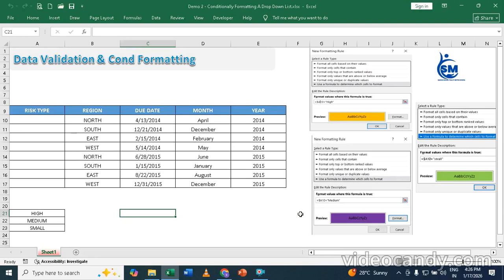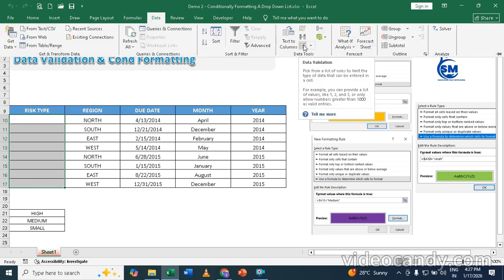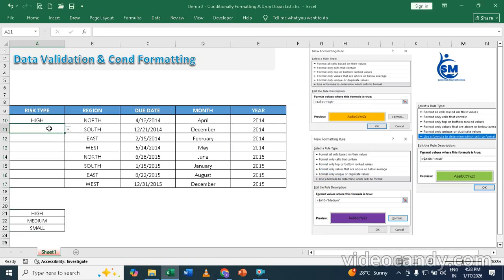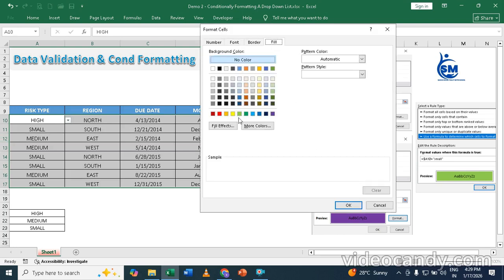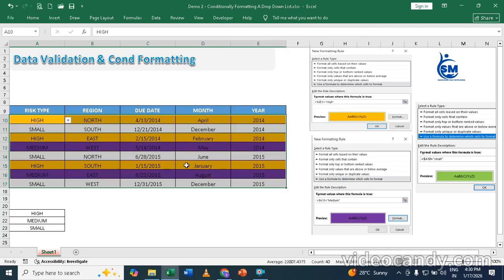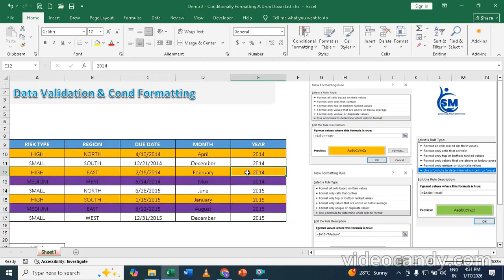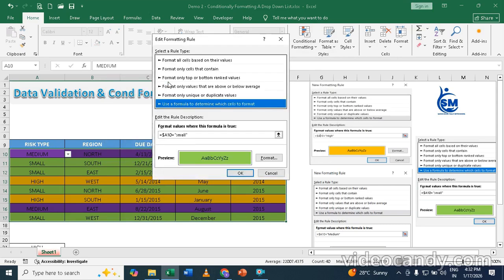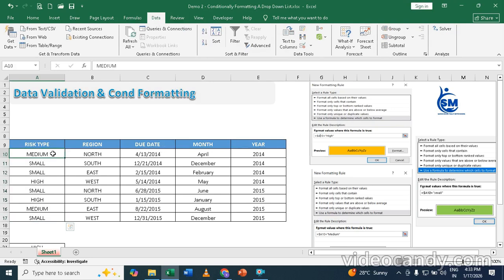Demo 2 Conditionally Formatting#excel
In this video we will learn to use Conditional Formatting With Data Validation.